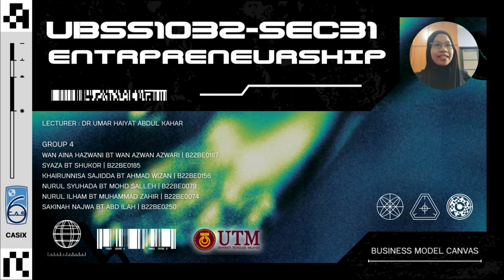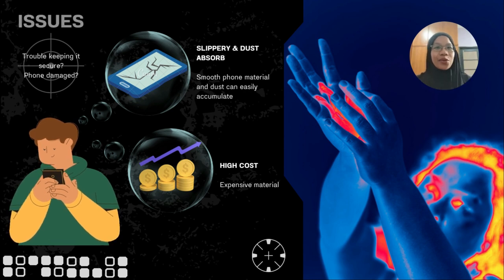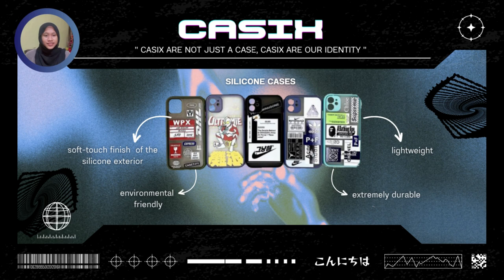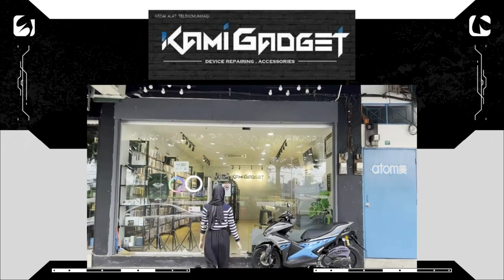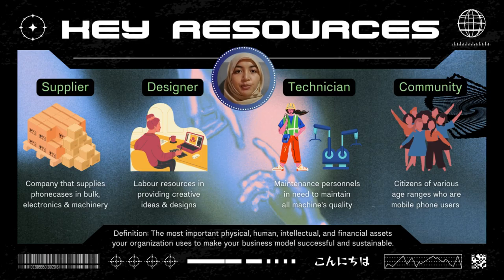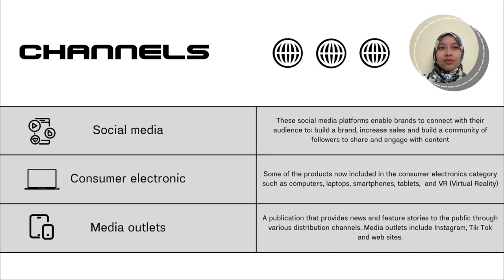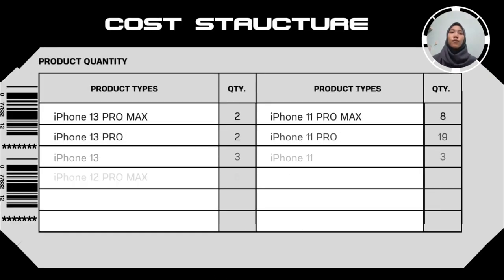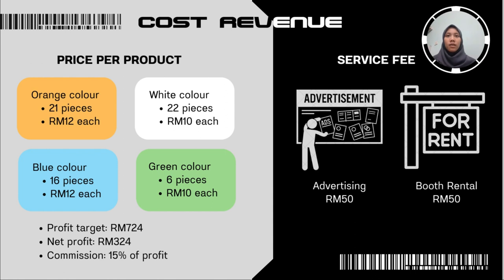UBSS1032 SEC31 BMC - Group 4: 'CASIX'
Universiti Teknologi Malaysia (UTM) Johor Bahru
UBSS1032 Introduction To Entrepreneurship | Section 31
Business Model Canvas Task (CLO3)
Lecturer: Dr. Umar Haiyat bin Abdul Kohar

Group 4: 'CASIX
WAN AINA HAZWANI BINTI WAN AZWAN AZWARI | B22BE0187
SYAZA BINTI SHUKOR | B22BE0185
KHAIRUNNISA SAJIDDA BINTI AHMAD WIZAN | B22BE0156
NURUL SYUHADA BINTI MOHD SALLEH | B22BE0079
NURUL ILHAM BINTI MUHAMMAD ZAHIR | B22BE0074
SAKINAH NAJWA BINTI ABD ILAH | B22BE0250